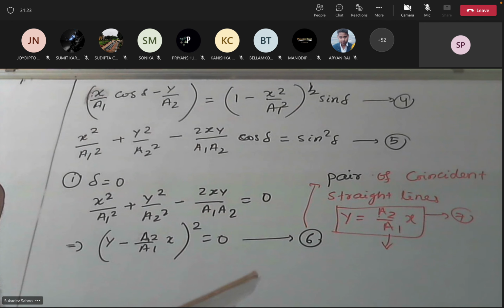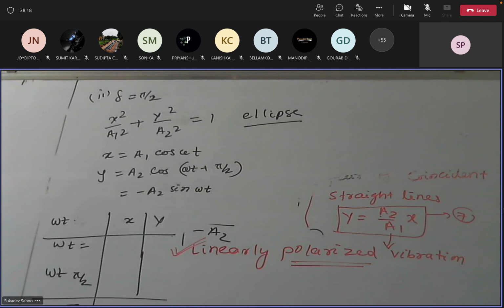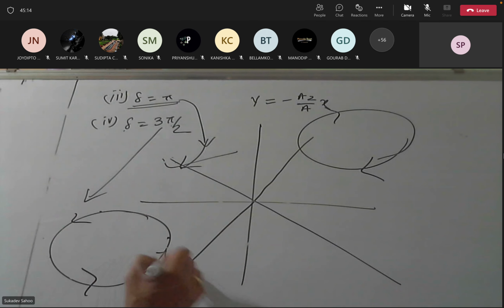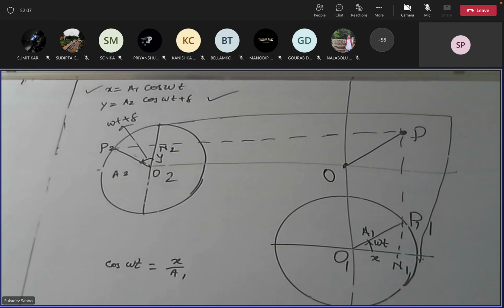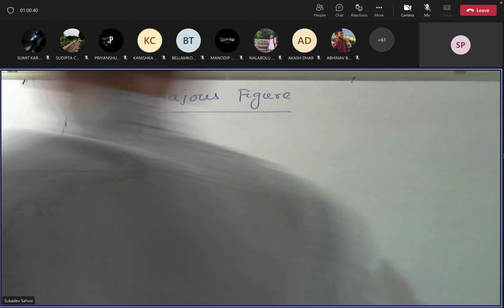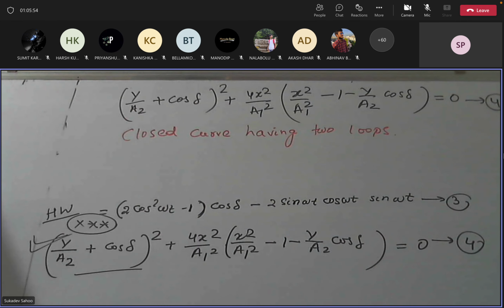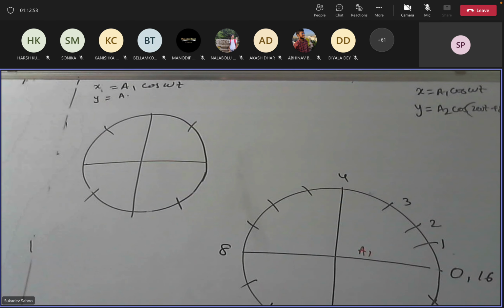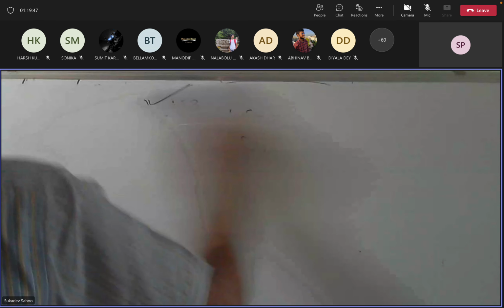Engineering Physics Wave and Oscillation || Lecture 2 || NIT Durgapur 🔥🔥🔥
Engineering Physics  Wave and Oscillation  || Lecture 1 || NIT Durgapur 🔥🔥🔥
Lecture by Author of---
A Textbook of Oscillations and Waves [Paperback] M.GOSWAMI and S.SAHOO.

Search By:
1st year
1st semester
Engineering
Nit
nit
Dgp
dgp
durgapur
Engineering Physics
Engineering Chemistry
Engineering Mathematics
Engineering Maths
Engineering Mechanics
Biotechnology
Environmental Science
Electrical Technology
Basic Electronics
Autocad
Computer Science